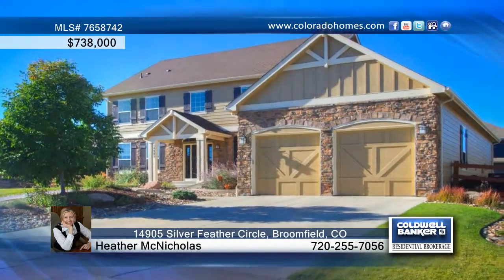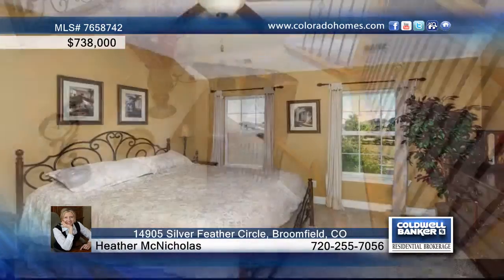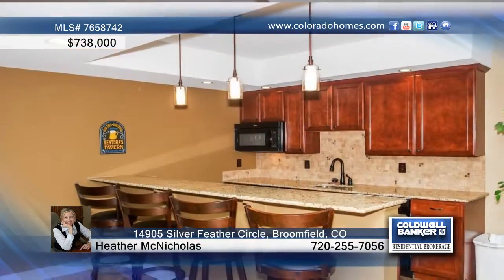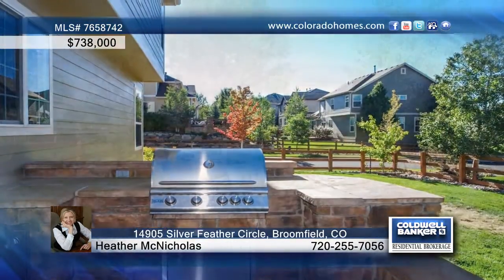14905 Silver Feather Circle Broomfield, CO Homes for Sale | coloradohomes.com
14905 Silver Feather Circle, Broomfield, CO
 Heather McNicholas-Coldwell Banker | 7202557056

Absolutely Beautiful Home, great location, access to E470, centrally located between Boulder and Denver, Wildgrass is known for the neighborhood trails, over 730 acres of open space access, w/gorgeous views of the flatirons. Floor Plan is perfect for anyone, spacious, a dreamy kitchen w/granite counter tops, large kitchen island, double ovens, loads of cabinets, gas cook top, a large family rm, w/surround sound, a sizable office, laundry rm w/custom shelving, rough-in plumbing for a sink, new carpet, beautiful tile, a spacious/comfortable master bedrm w/a 5-piece master bath, WI closet, an upstairs loft, a permitted professionally finished basement, featuring granite counter tops, a wet bar, dishwasher, sink, extended cabinets, teardrop lighting, a recreational area, 2 additional bedrooms and bathrooms, truly stunning and well planned, 2014 new